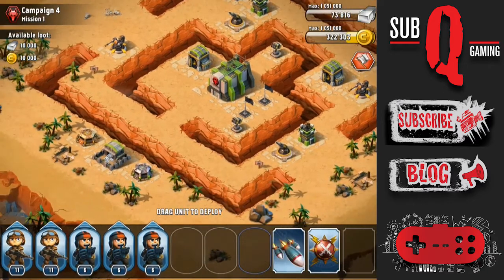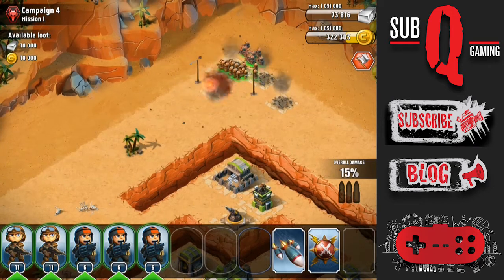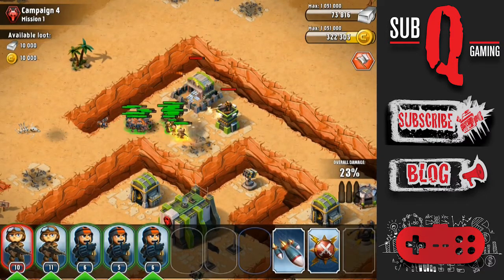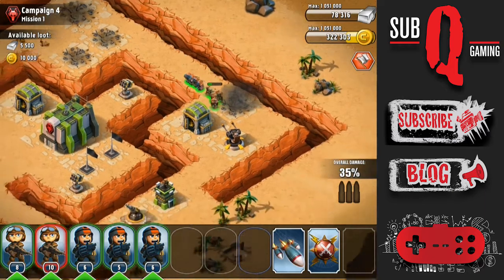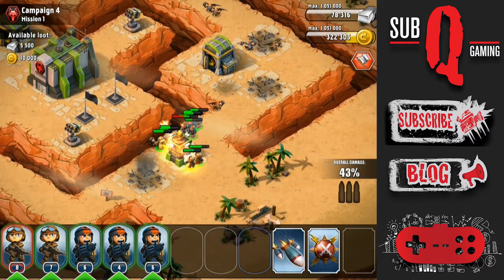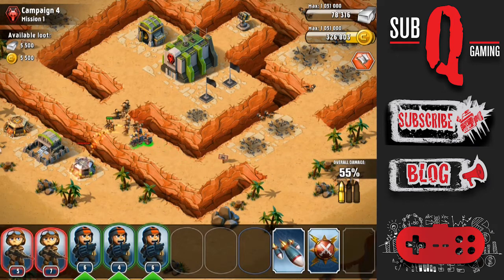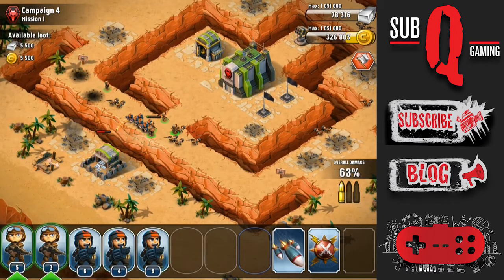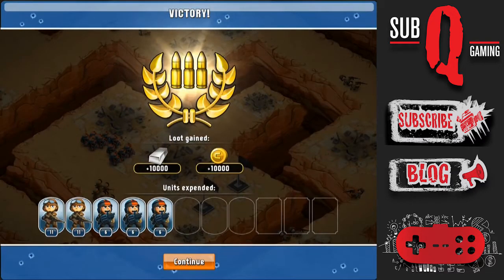Tiny Troopers: Alliance - Campaign 4: Deadly Meadows - Mission 1